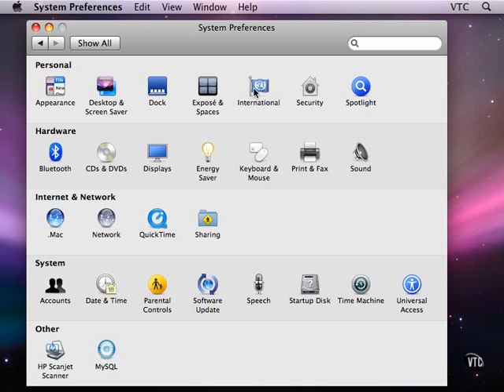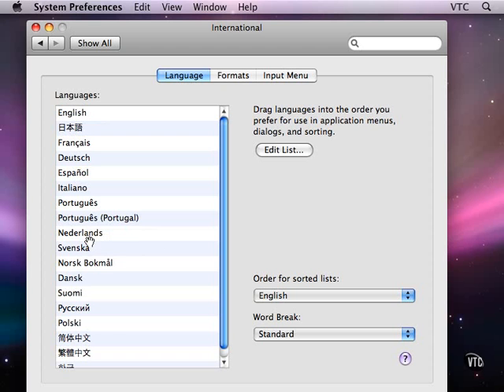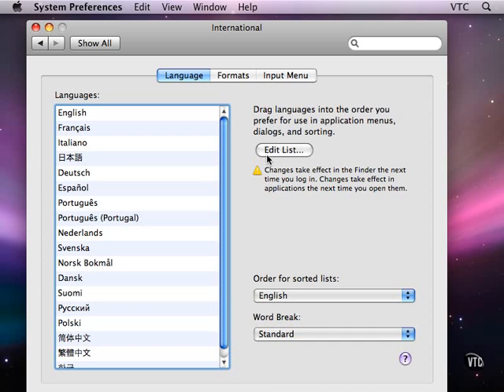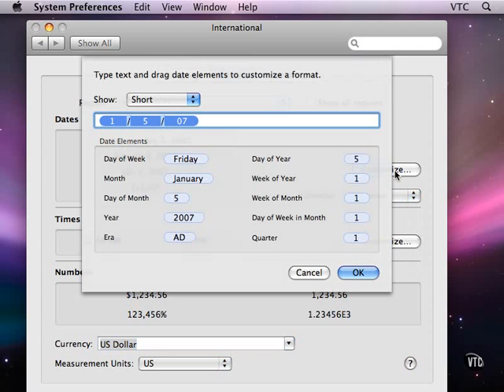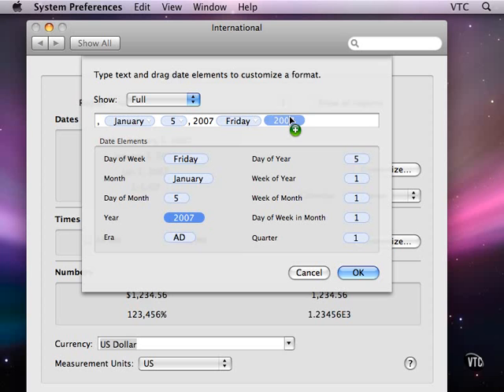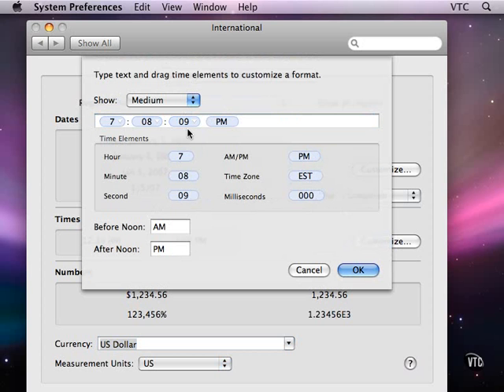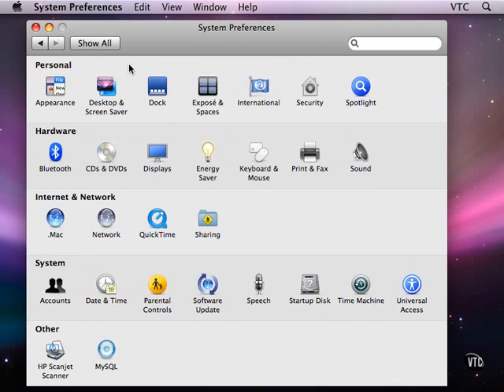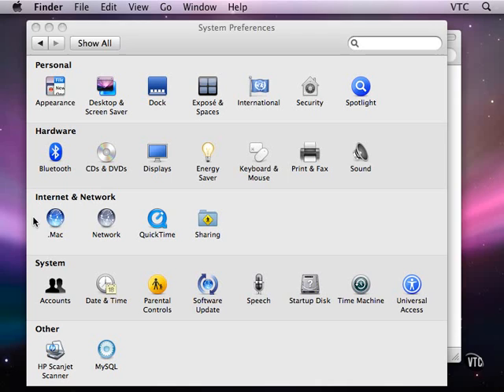8. System Preferences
7. International